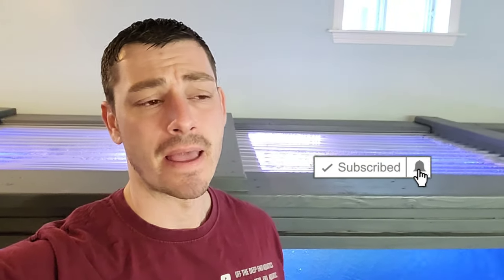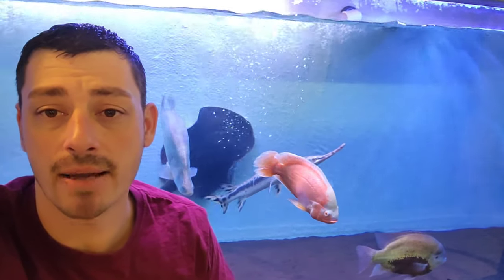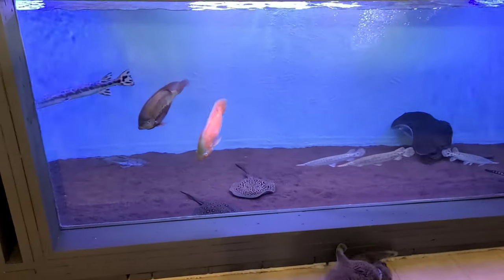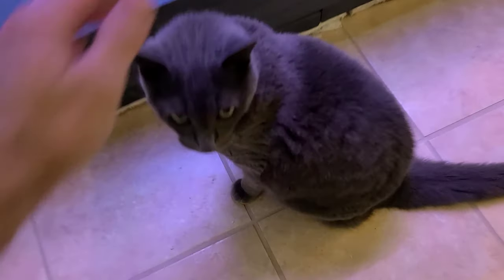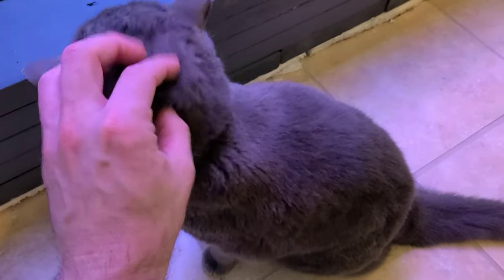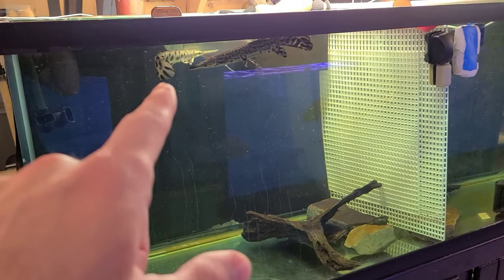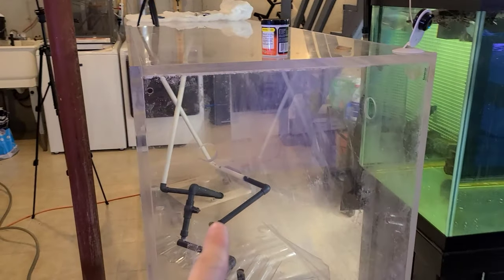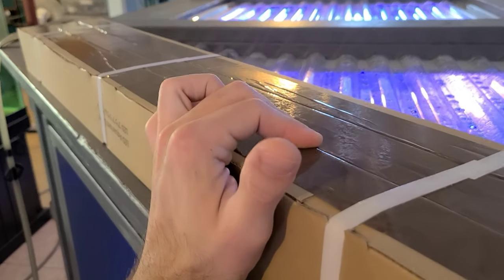1,500 Gallon DIY Plywood Aquarium Gets UPGRADED!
Brightening up the 1500 Gallon aquarium!

Link to the lights used: